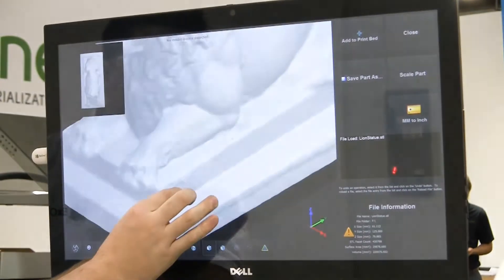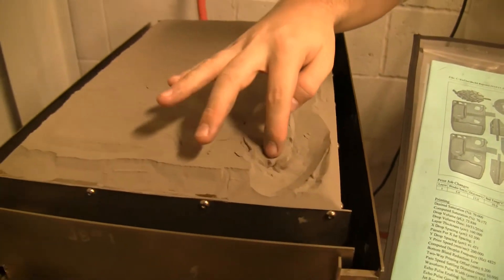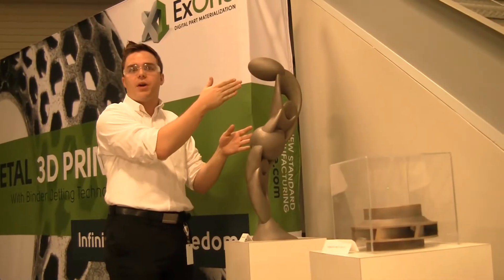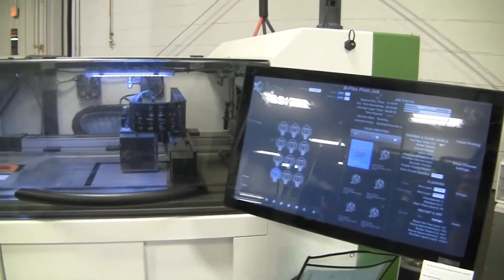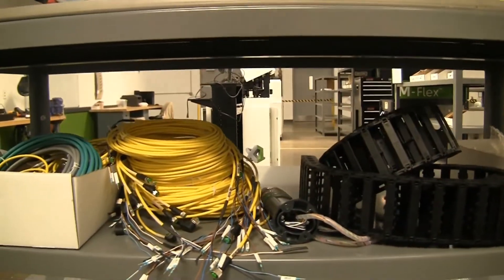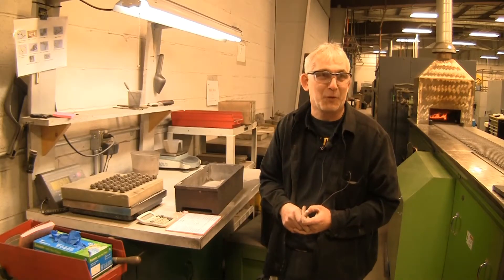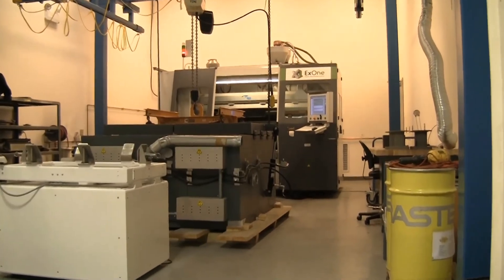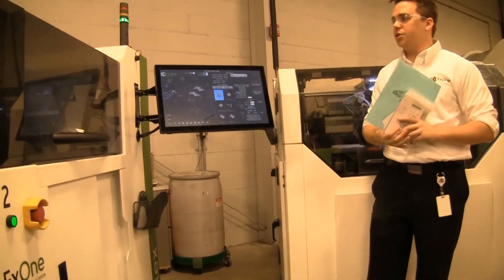2017 Student Video Contest – Greensburg Salem and ExOne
Greensburg Salem's submission for the Explore the New Manufacturing Student Video Contest at ExOne.

Schools from Southwestern Pennsylvania were partnered with regional manufacturing to create a video about “What Makes Manufacturing Cool?” To learn more about this program and other ways to Explore the New Manufacturing, visit us